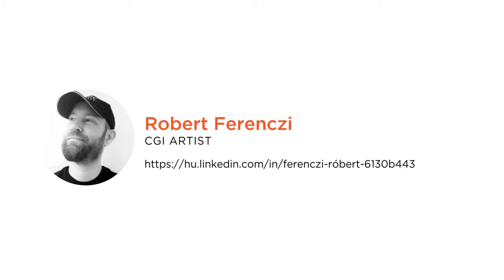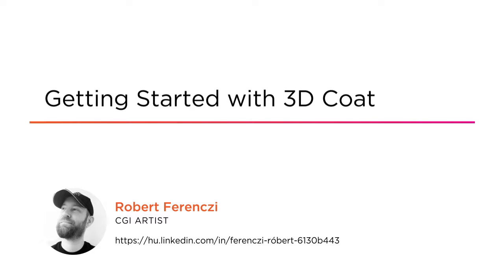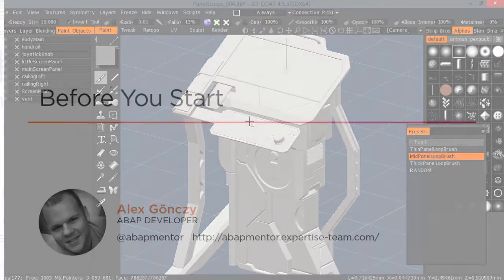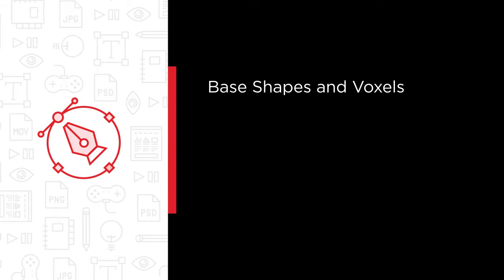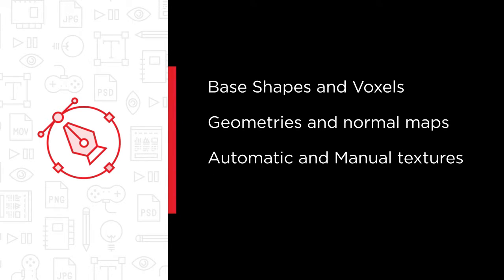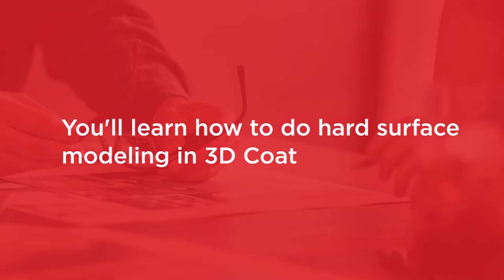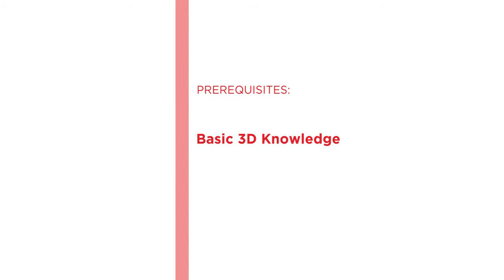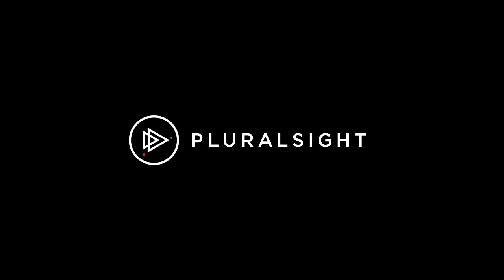Course Preview: Getting Started with 3D-Coat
Join Pluralsight author Robert Ferenczi as he walks you through a preview of his "Getting Started with 3D-Coat" course found only on Pluralsight.com. Become smarter than yesterday with Robert's help by learning about base shapes and voxels; geometries and normal maps; automatic and manual textures; and rendering and exporting.